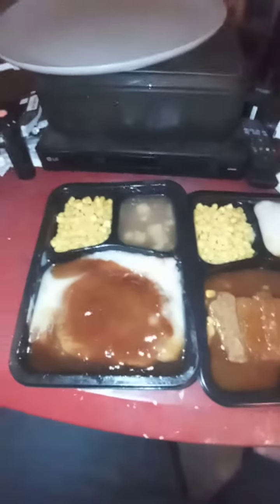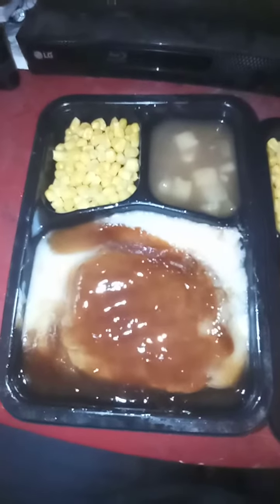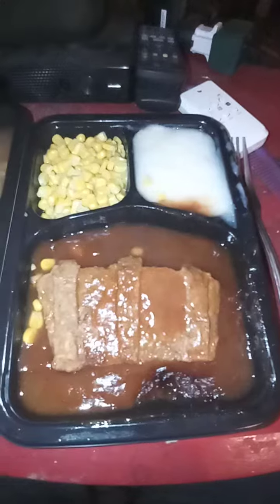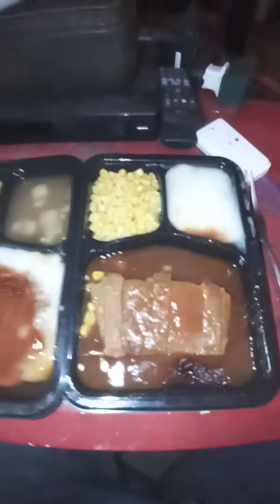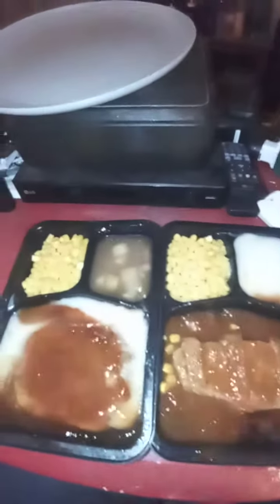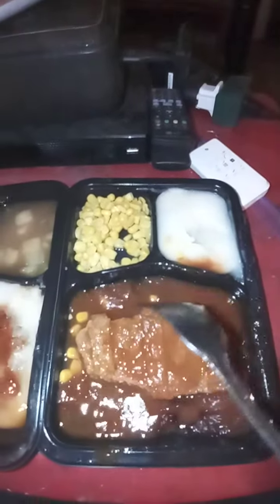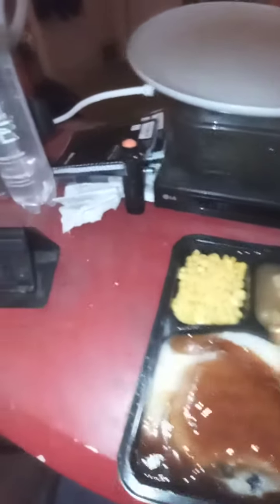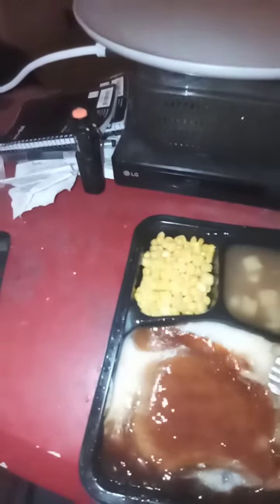part 2 of dinner of the day Salisbury steak and pork pork rib dinner BBQ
this was a taste test meal that was able to tell you if it's any good or not but I'm going to tell you right then and there it was both of them tasted like something that was served at a greasy spoon that wasn't very good and it was awful both of them rated five out of five I think you should not waste your money at stop & shop or Walmart on these TV dinners because they are no good they are nothing more than junk food on steroids with a lot of sugar and a lot of salt and their potatoes taste like something out of a box and their corned usually tastes like something out of a can that was left outside for about 2 the pork meal tasted like a McDonald's that's what the meat tasted like like they got it from the same company that makes the McRib sandwich at at McDonald's you should understand that when you are buying TV dinners they are only allowed for emergencies anyway they are what they call an emergency way to eat if something should go down like your oven you don't listen ever decide to use these as a meal alternative because they are nothing more than fat and junk food altogetherI tell you don't buy these are a waste of your money there a waste of your food stamps their waste of all your substance 1tv dinner will not fill you up anyway two or more of these dinners to fill you up and you should be to know that you should not be eating these on an everyday basis because they will give you a high blood pressure and diabetes you need to understand that you need to eat normal meals that are cooked on your stoves and on your grills and so on you should make your own food at home and enjoy the fun of cooking giving you enjoy the fun of cooking when you cannot cook then you realize the fun that you have you don't understand what you got until you lose it or until you're still goes down where you can't do it when you can't do it you miss it very much then you want to go back and cook some more or bake some more bread or bake some more cakes or bake some more cookies once you get your oven up and running you will see that you once you get these things you will be thanking the lord Jesus your lucky stars praise the Lord Jesus from whom all blessings flow Lord Jesus have a benigndesert is in heaven give us this day our daily bread and forgive us our debts as we forgive those who dead against us and lead us not into temptation for Zion is the kingdom forever and ever amen amen amen amen amen amen amen amen hallelujah hallelujah hallelujah hallelujah hallelujah hallelujah hallelujah hallelujah